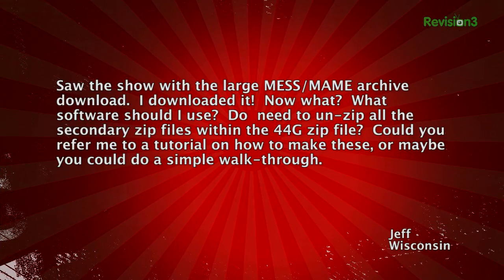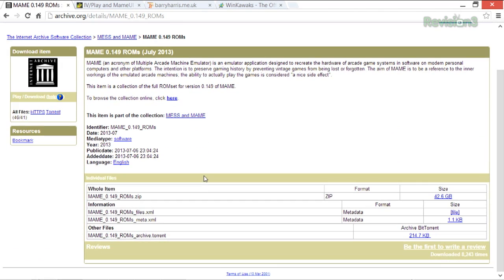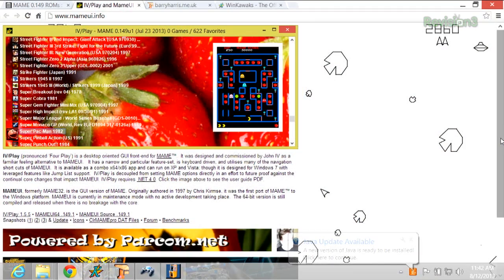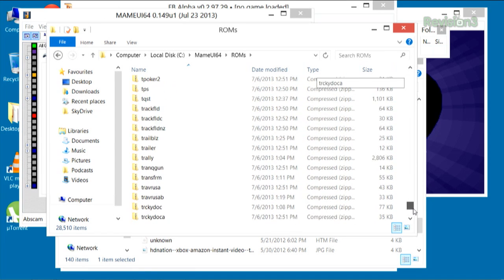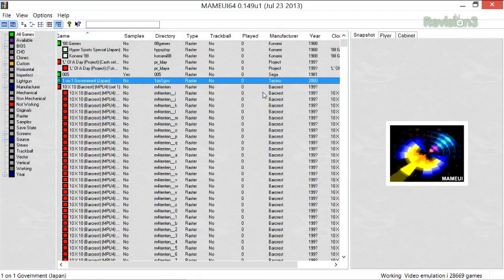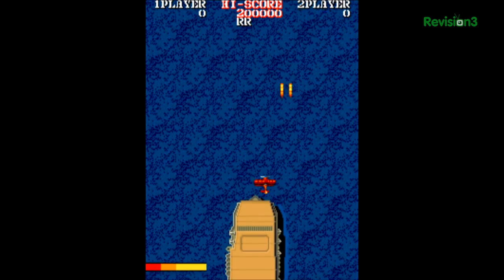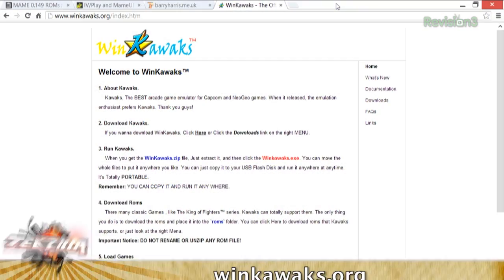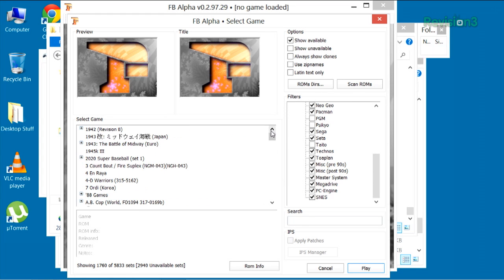Best MAME Emulators and Where to Get Free ROMs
Jeff wrote in, "Saw the show with the large MESS/MAME archive download. I downloaded it! Now what? What software should I use? Do need to un-zip all the secondary zip files within the 44G zip file? Could you refer me to a tutorial on how to make these, or maybe you could do a simple walk-through." We've got one for you in the video!